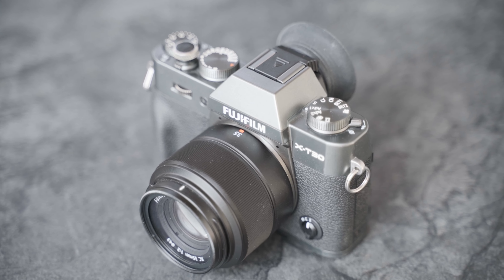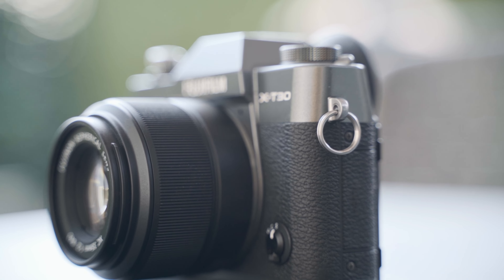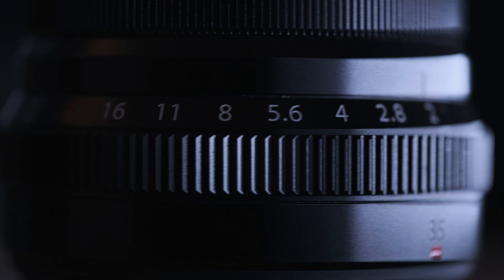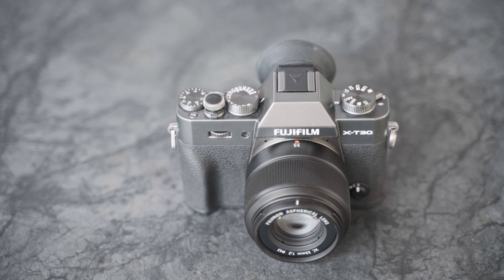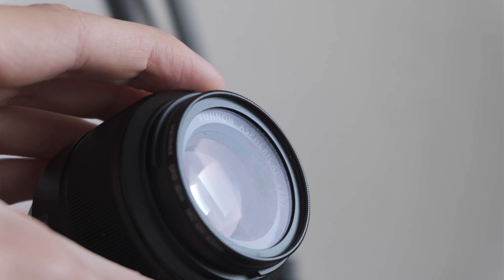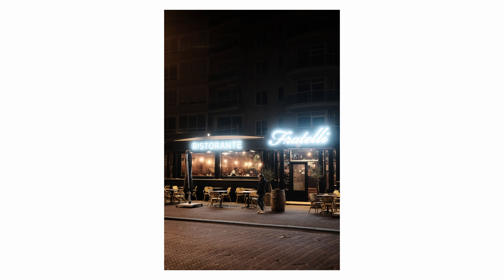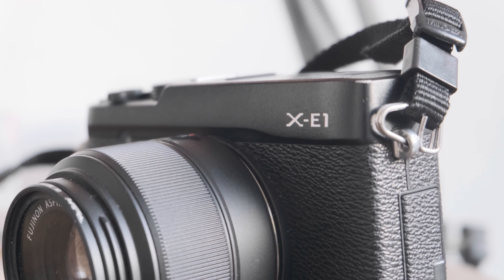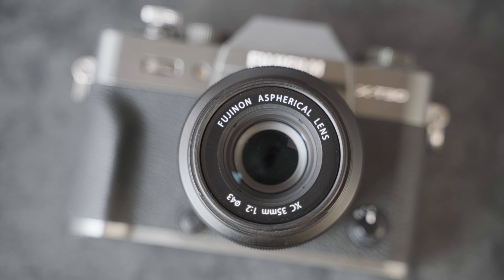Fujifilm XC 35mm F2 Review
Fujifilm XC 35mm F2*

The Fujifilm Fujinon XC 35mm F2 is the cheapest Fujifilm lens and offers the same performance as the XF 35mm F2 R WR in a budget package. As an everyday lens or for street photography, I've used this lens a lot on my Fujifilm X-T30.